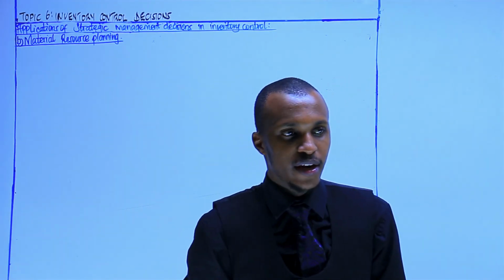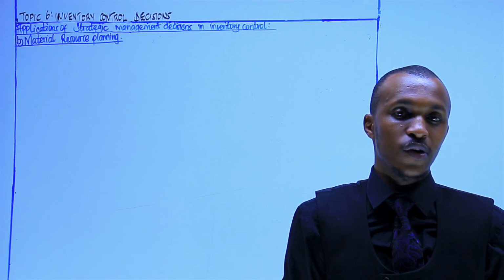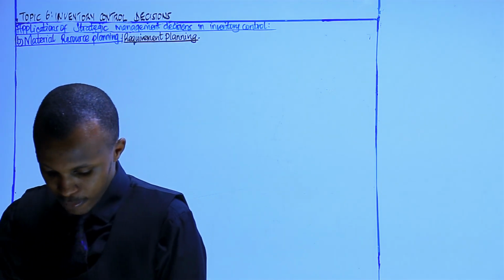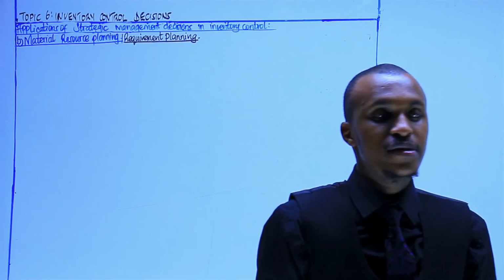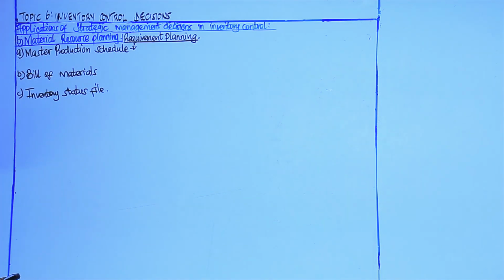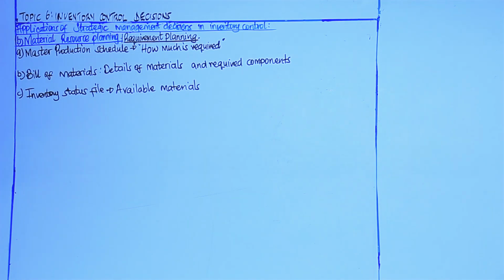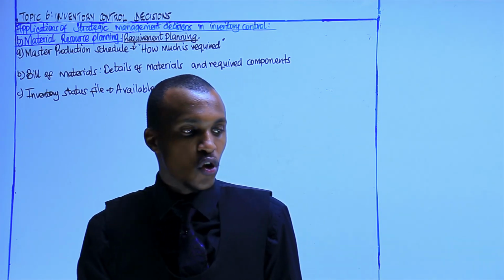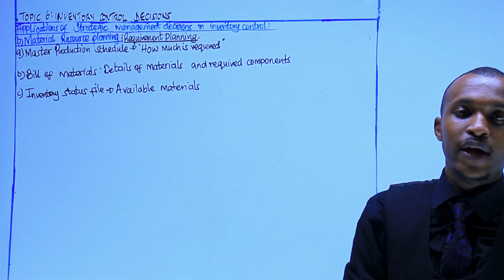STRATEGIC MGT DECISION MRP_L10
📊 STRATEGIC MANAGEMENT DECISION | MATERIAL REQUIREMENT PLANNING (MRP) | LESSON 10

In this lesson, students will learn about Material Requirement Planning (MRP) — a key component in production and inventory management within strategic decision-making. The lesson explains how MRP helps organizations ensure the right materials are available at the right time for efficient production.

💡 Key Topics Covered:

Definition and objectives of MRP

Inputs and outputs of MRP systems

Steps in the MRP process

Advantages and limitations of MRP

Integration of MRP with other management systems (ERP, JIT)

🎯 Learning Outcomes:
By the end of this lesson, learners should be able to:

Explain the concept and importance of MRP

Identify the components of an MRP system

Analyze how MRP supports decision-making in production planning

Evaluate the effectiveness of MRP in strategic management

👨‍🏫 Ideal For:

CPA & CIFA Students

KASNEB learners

Business & Operations Management students

Professionals in production, logistics, and inventory management

📘 Learn with Manifested Publishers:
We make complex business concepts simple and exam-focused with expert guidance and practical examples.